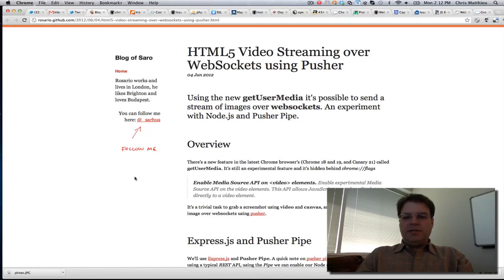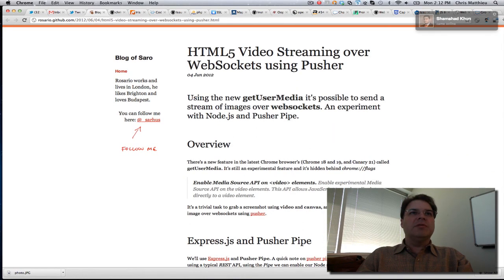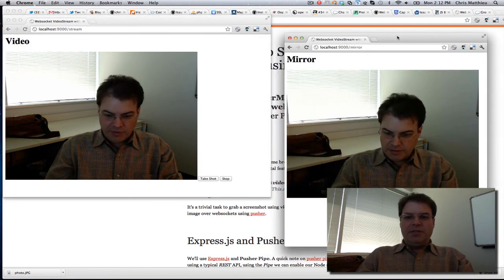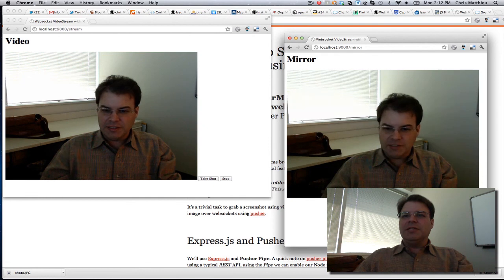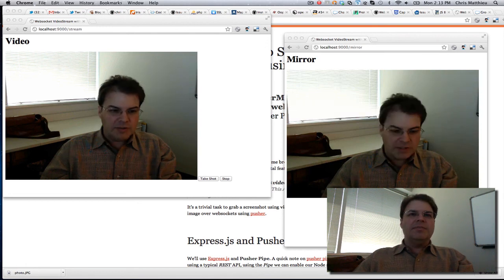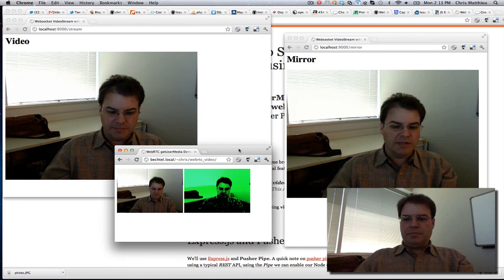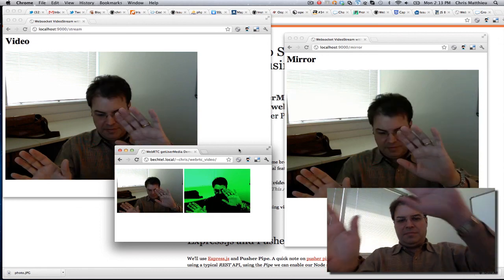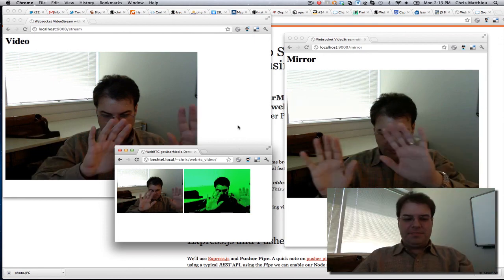Playing with WebRTC and realtime video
Playing with WebRTC and realtime video using Node.JS and web sockets.